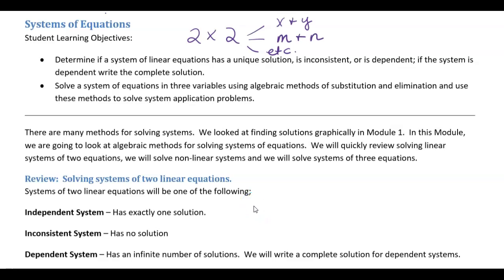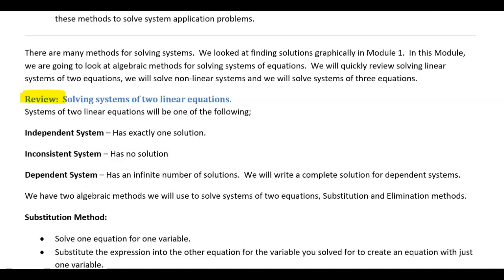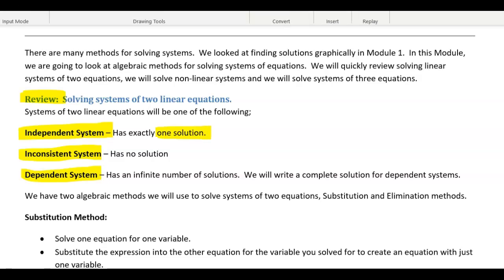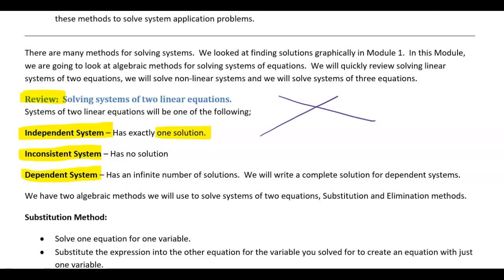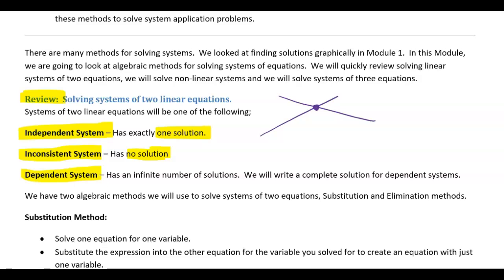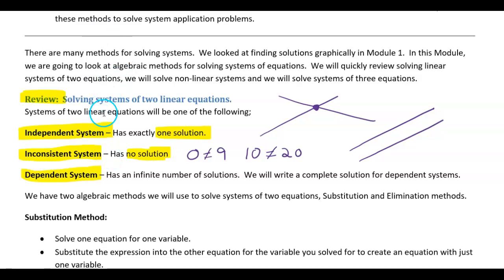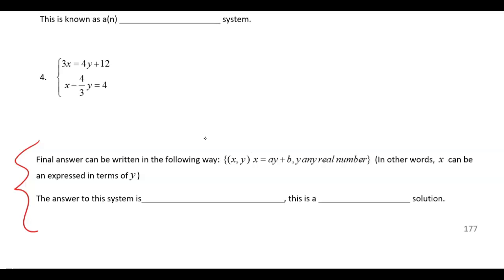Intro 2 x 2 Systems